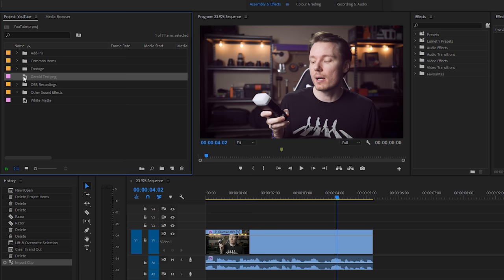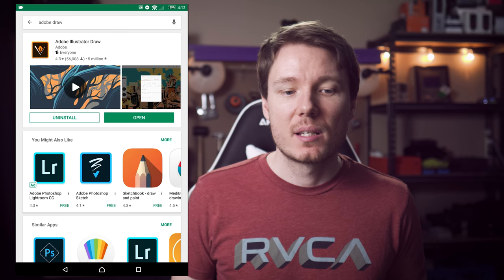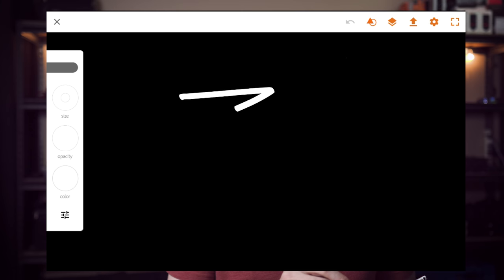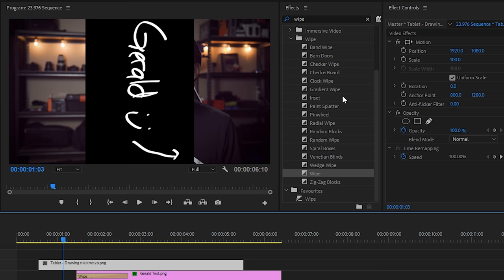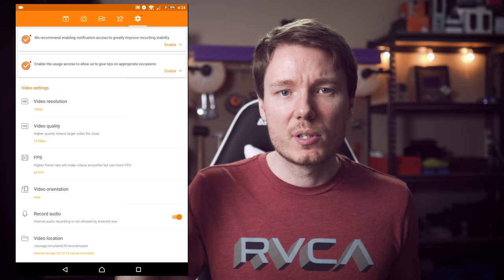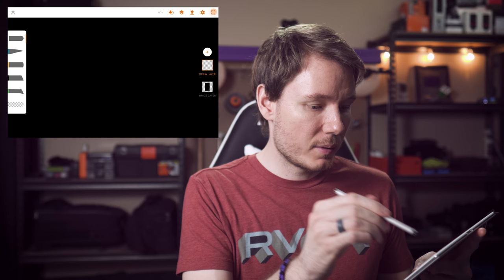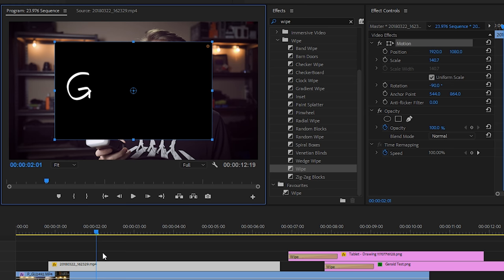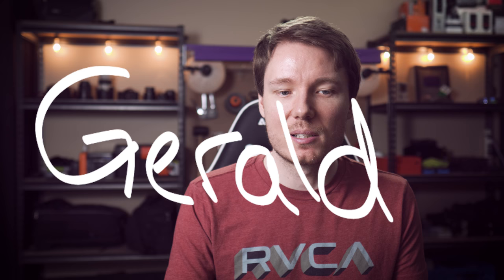Use YOUR HANDWRITING for Vlog Titles & Video Text the EASY WAY - No Write-On Effect or Keyframes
Learn how to add custom handwritten titles and text to your videos using your own handwriting instead of some overused font with write-on effects. Don't waste time keyframing an animation when you can do it in one step with a tablet or smartphone using free apps and an optional stylus.

Best Deals for Camera Gear